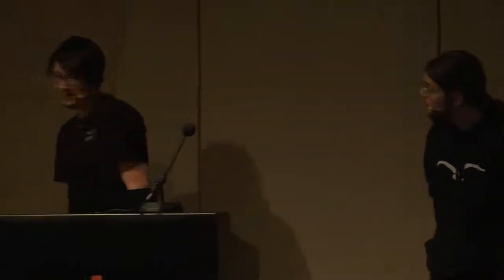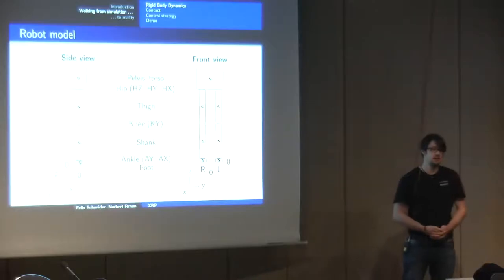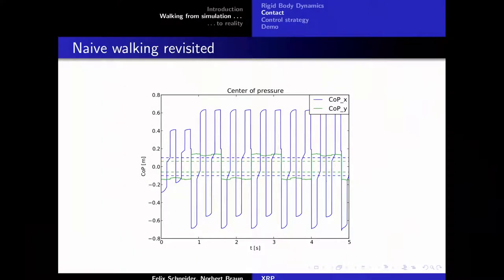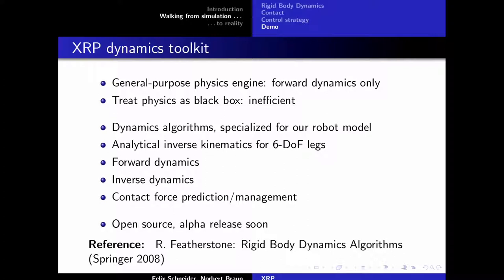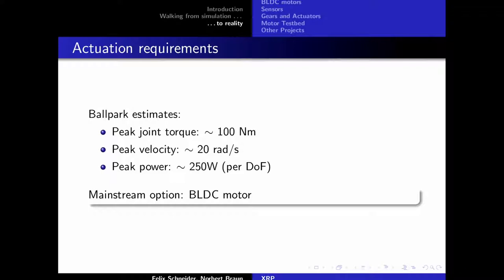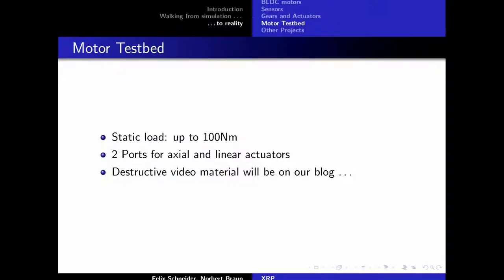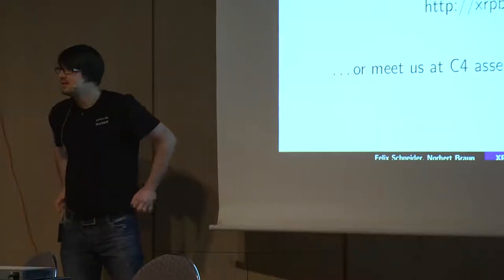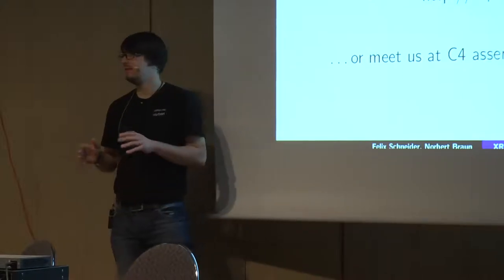Norbert Braun, darthrake: The eXperimental Robot Project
The talk is on the eXperimental Robot Project (XRP), a project to develop an open-hardware humanoid robot. More precisely, we are focusing on the distinguishing feature of a humanoid robot - the ability to walk on two legs.

Norbert Braun, darthrake